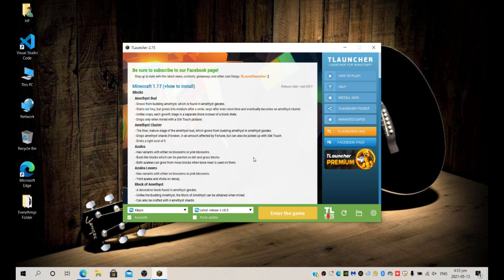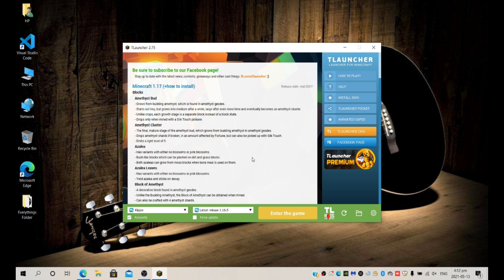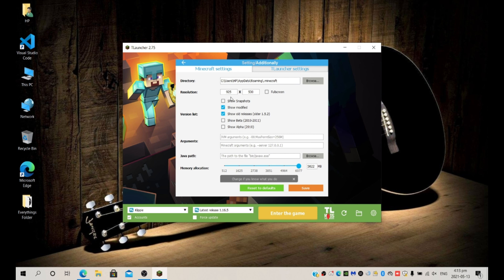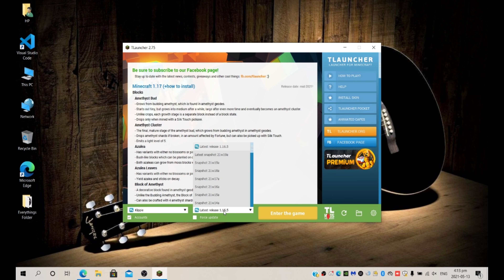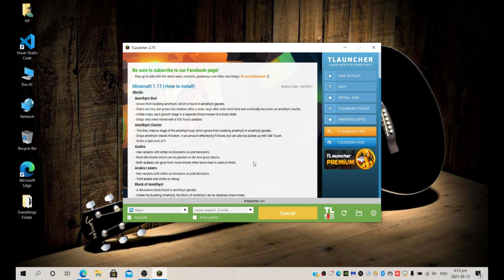How to play Minecraft Snapshots including 1.17 using Tlauncher in 2021!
In this quick tutorial I will show you how to play snapshots including 1.17 (The cave update) using Tlauncher!